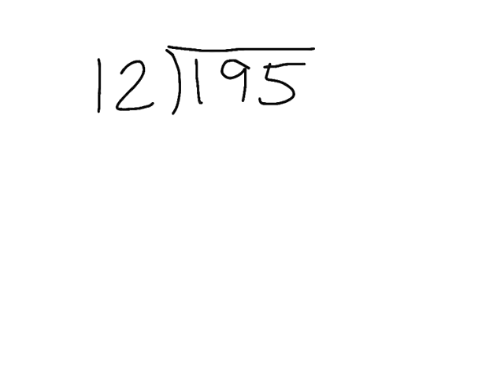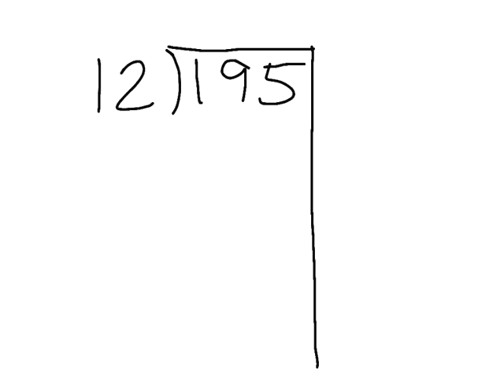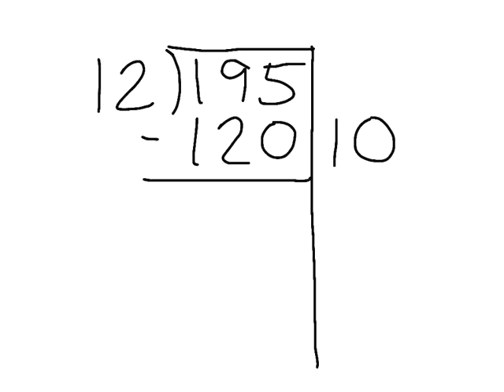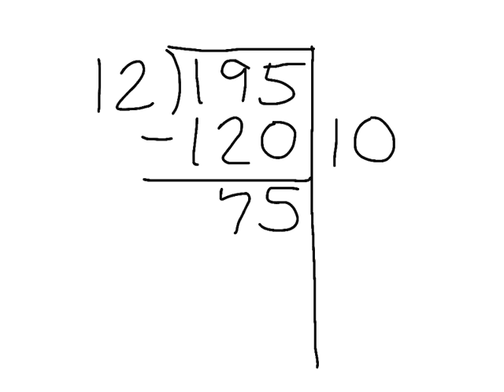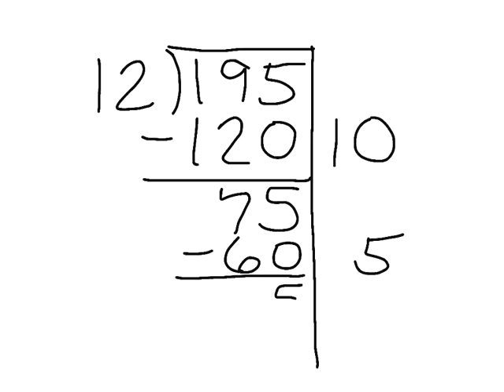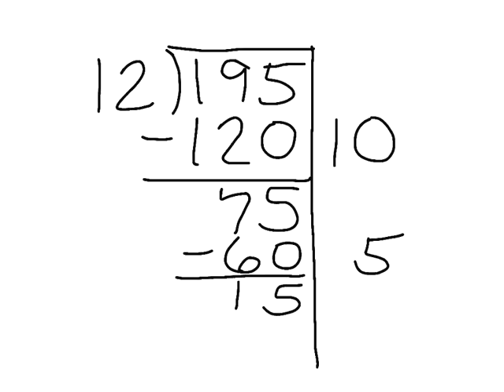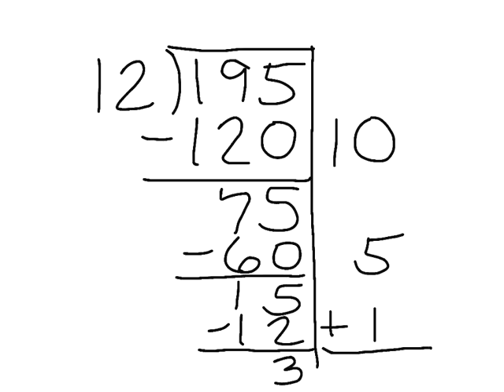Partial Quotients Division Method with Whole Numbers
Everyday Math Partial Quotients Division Method with Whole Numbers